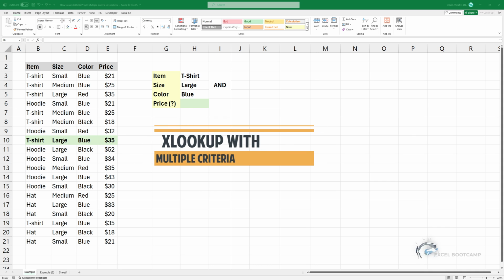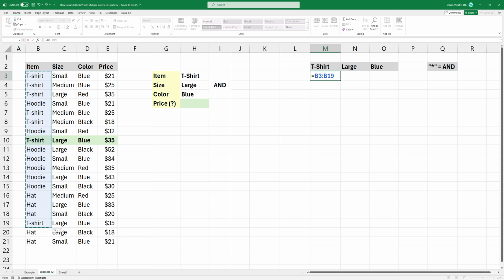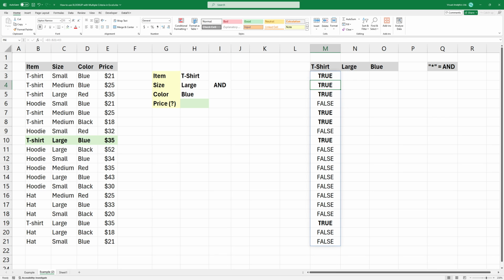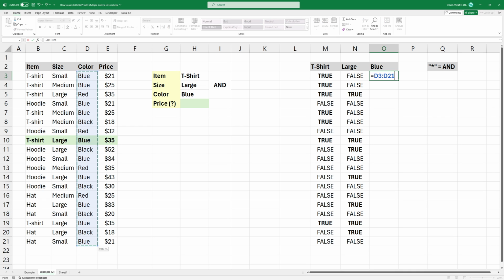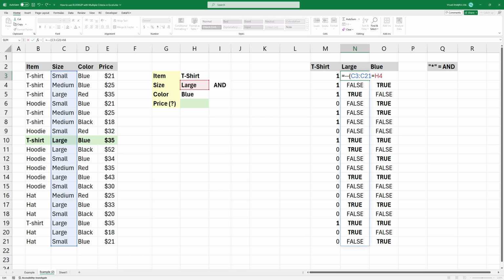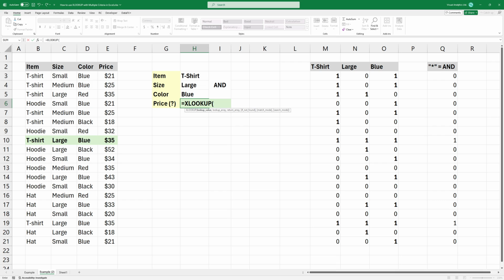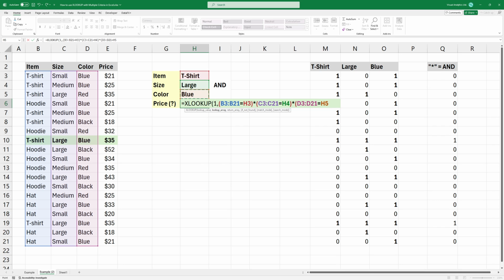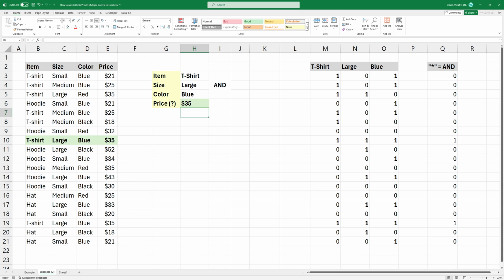How to use XLOOKUP with Multiple Criteria in Excel - Lookup Formula with multi criteria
📊 In this video, I'll show you how to use XLOOKUP with multiple criteria in Excel, allowing you to create a powerful lookup formula with multiple conditions. Whether you're looking up values based on multiple columns or need a dynamic XLOOKUP formula, this tutorial has you covered!

🔍 Step-by-Step Guide:
✅ First, we'll find the price of a T-Shirt where:
✔️ The Item = T-Shirt
✔️ The Size = Large
✔️ The Color = Blue

✅ To achieve this, we'll break down the XLOOKUP formula with multiple conditions:
1️⃣ Logical Test 1: Check if the item matches "T-Shirt". If TRUE, it meets the criteria.
2️⃣ Logical Test 2: Apply a condition for size—TRUE if it matches "Large".
3️⃣ Logical Test 3: Validate the color—TRUE if it matches "Blue".
4️⃣ Convert boolean values (TRUE/FALSE) into 1s and 0s using the double negative method.
5️⃣ Multiply the results—this works like an AND logical operator to filter the correct match.
6️⃣ Use XLOOKUP to find the matching record where the lookup value = 1, and return the price.

Chapters:
00:00 Intro
00:13 How to use XLOOKUP with multiple criteria

💡 Bonus Tip: If you want to list all matching records, use the FILTER function instead of XLOOKUP!
🔗 Watch till the end to master Excel lookup formulas with multiple criteria!